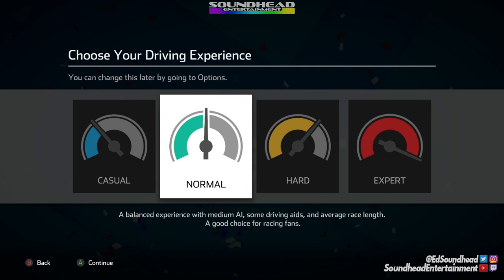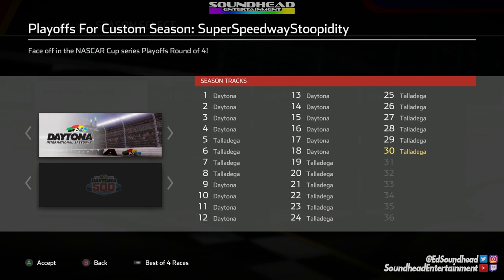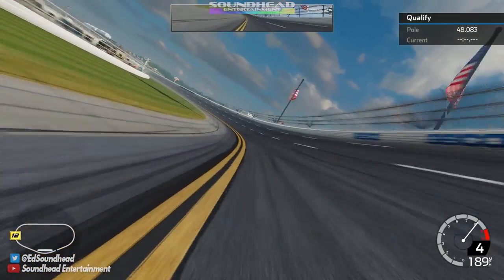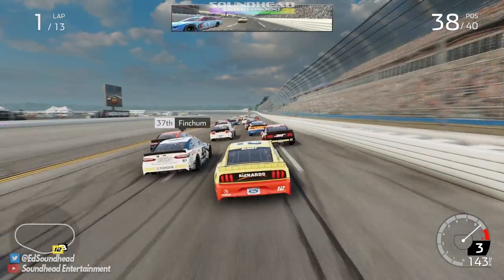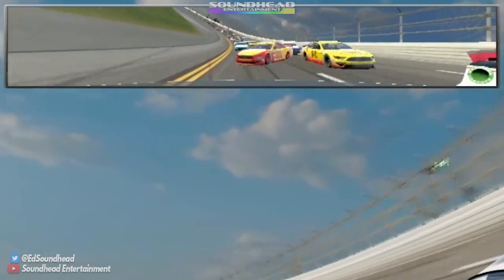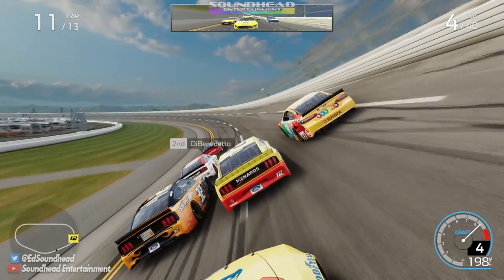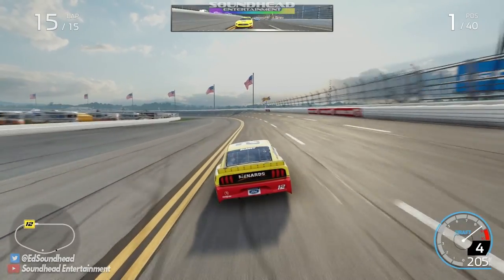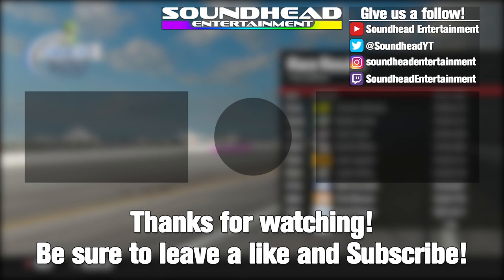NASCAR Heat 5 Rundown - Racing at Talladega!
We've been fortunate enough to recieve NASCAR Heat 5 well before release from the developers and we waste no time diving right in! We show you some of the new things in Heat 5, ask what content you'd like to see in the future, and go racing at Talladega!